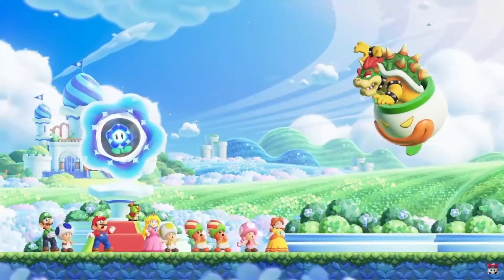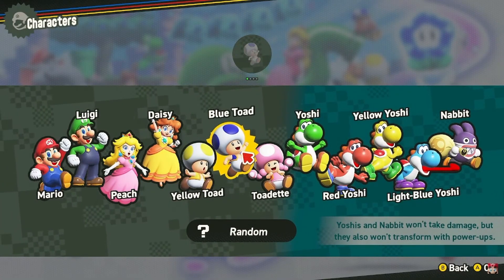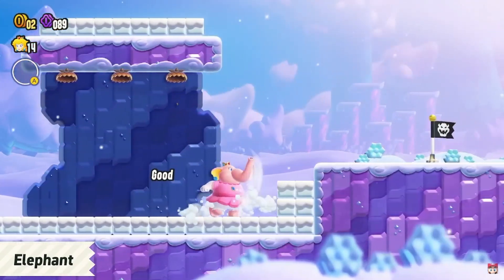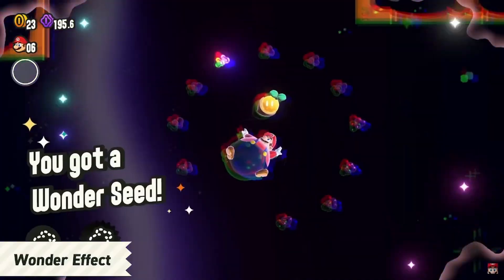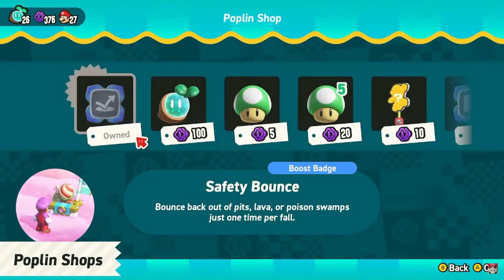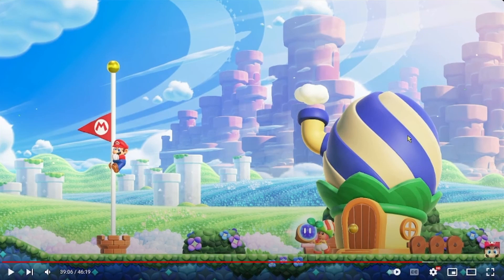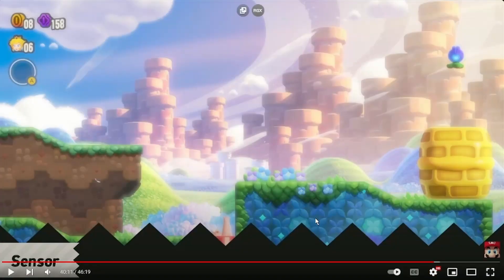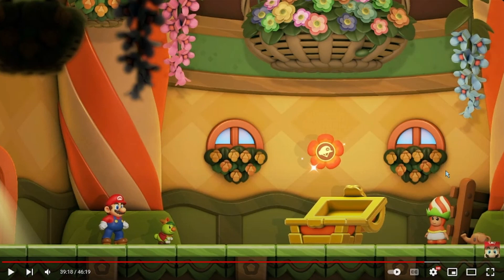WONDERFUL NEW MARIO INFO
we making it out of the mushroom kingdom with this one